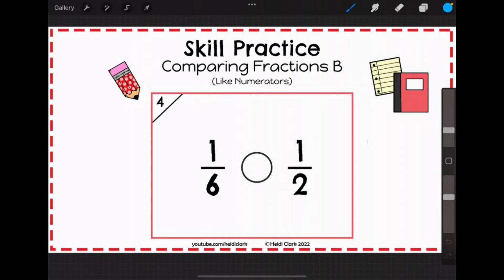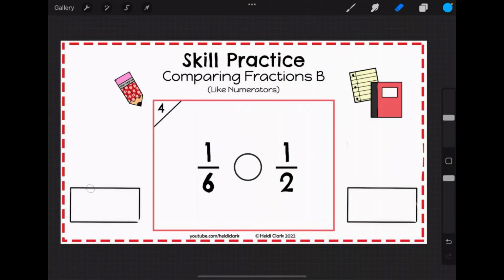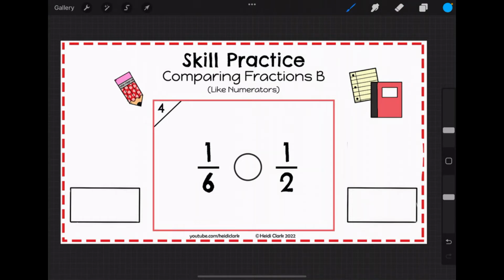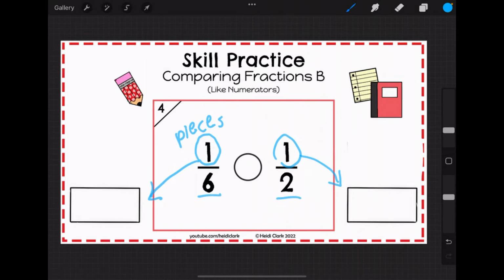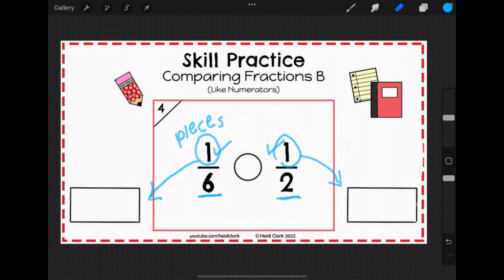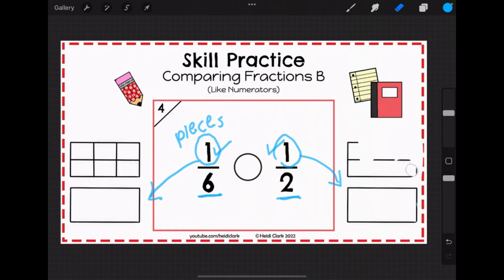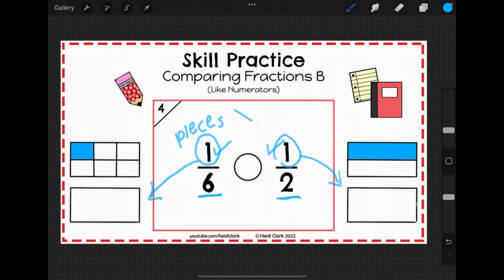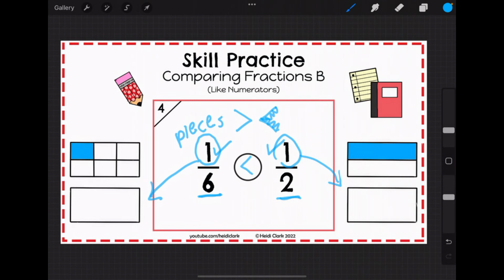How to compare fractions with like numerators (Question #4 Skill Practice Comparing Fractions B)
This video series will help you compare fractions with like numerators. Follow along with the videos and watch all 12 videos to feel confident in this math skill! Grab the matching worksheet and matching google slideshow to follow along.

Happy Teaching!  - Heidi